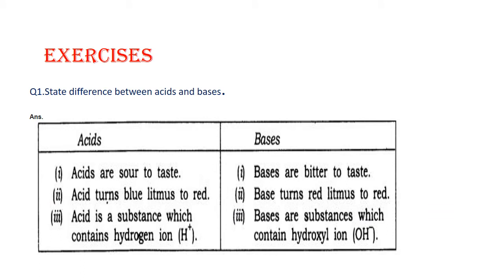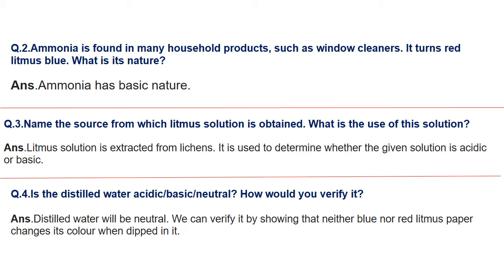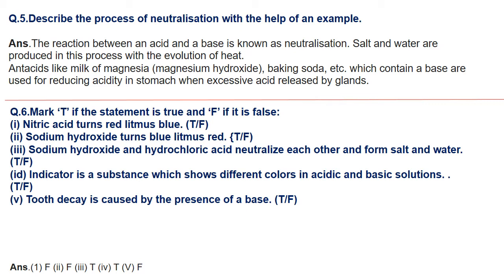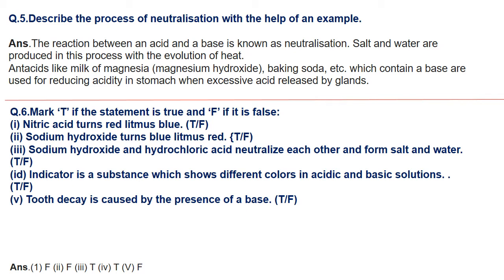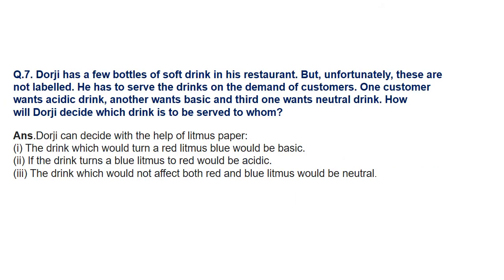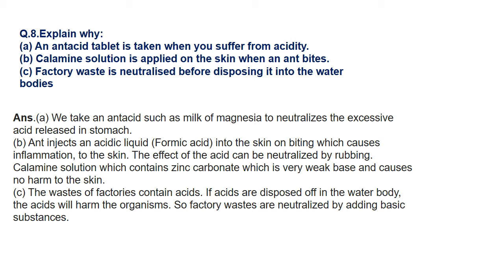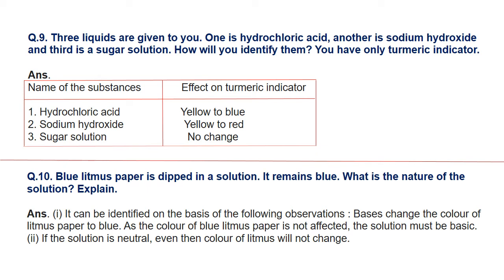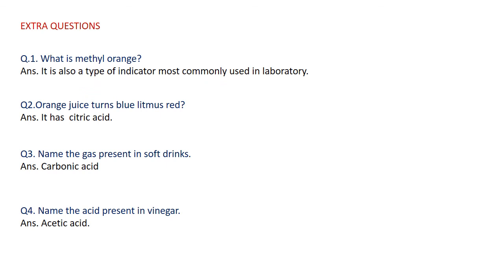K.E.M.S. CLASS 7 SCIENCE ACIDS,BASES AND SALTS Q& A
CLASS 7 SCIENCE ACIDS,BASES AND SALTS Q& A